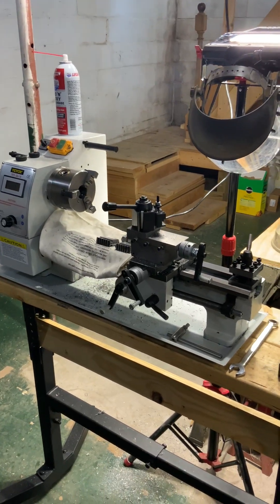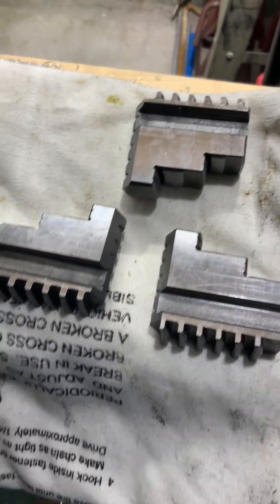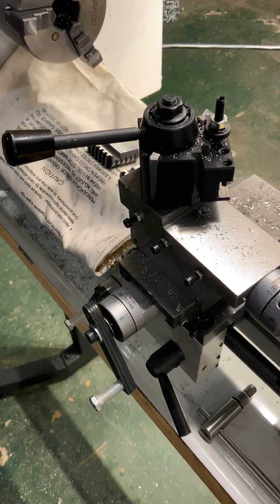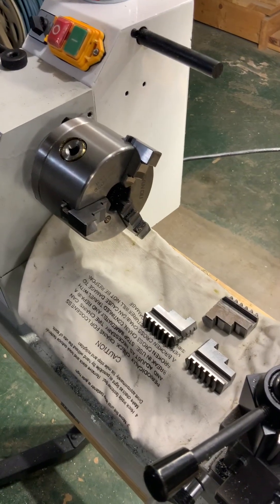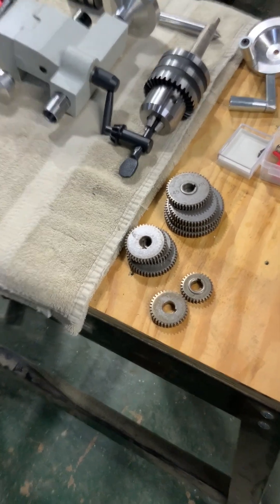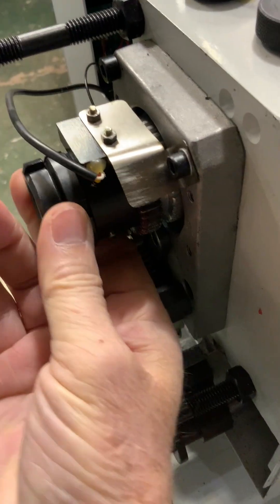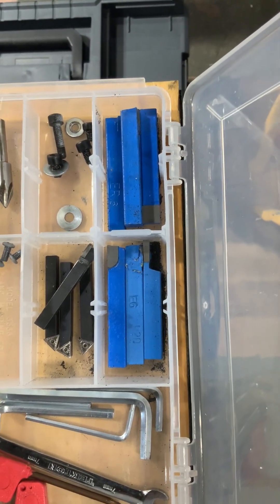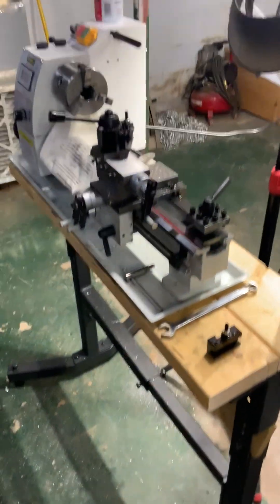8X14 Mini Metal Lathe ( Jerry Terburgh YouTube )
Vevor MX-8x14 Metal Lathe Review, and tips